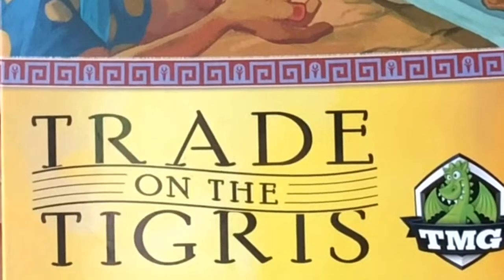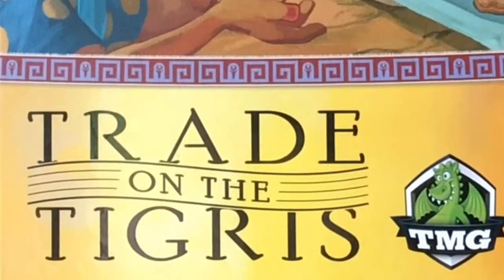Trade on the Tigris Gamesplained - Introduction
This is the Gamesplanation for Trade on the Tigris. I hope that this brief run through of the rules will help you get Trade on the Tigris to the table with some new players.

In Australia? Use Advent Games

Enjoy gaming.